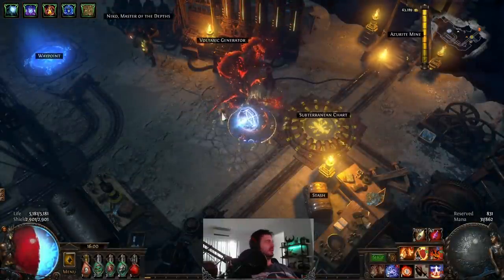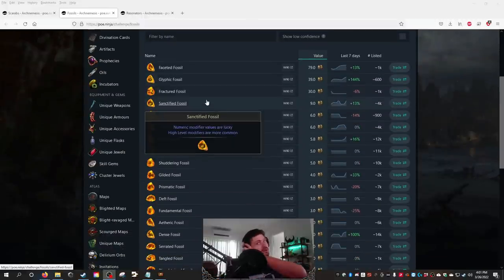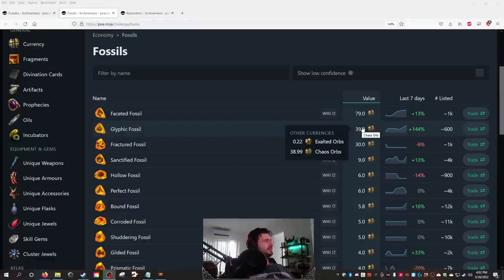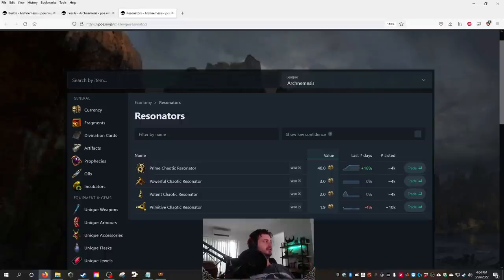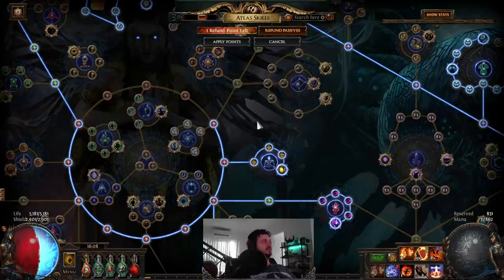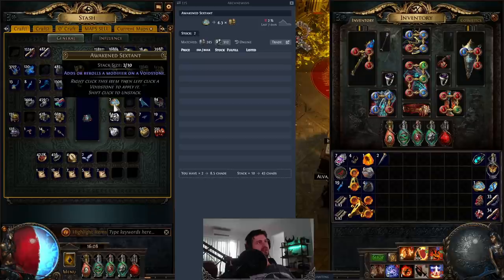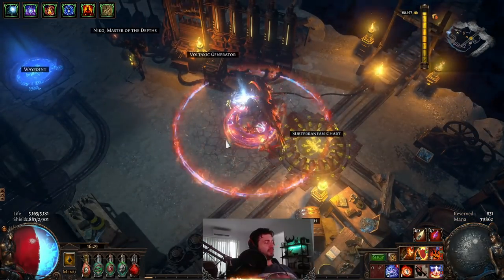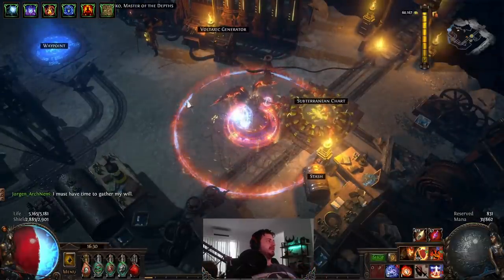A Guide on how to make Exalts the Easy way in Delve - Path of Exile 3.17 Archnemesis League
Here's my strategy of how I quickly and easily make exalts in Delve in 3.17.

Timeline
0:00 Introduction
1:13 The Market and Pricing
4:45 How to get Sulphite and Atlas Skill Tree Setup
10:02 Biomes - What are they?
15:12 How to level the Voltaxic Generator
18:29 How to find fractured walls - Walkthrough
27:31 Summary